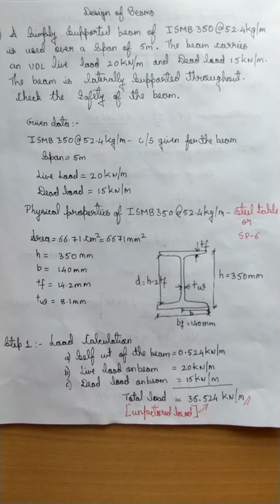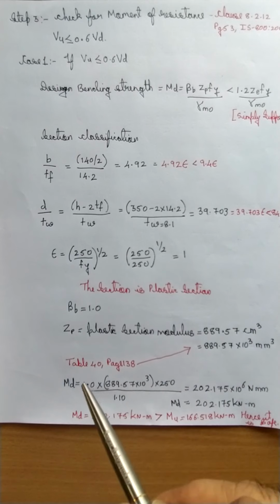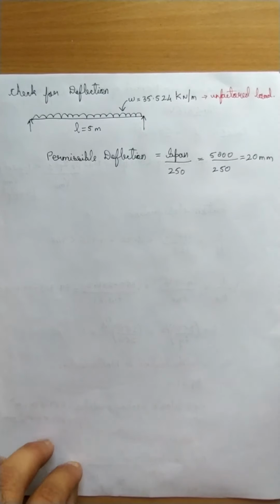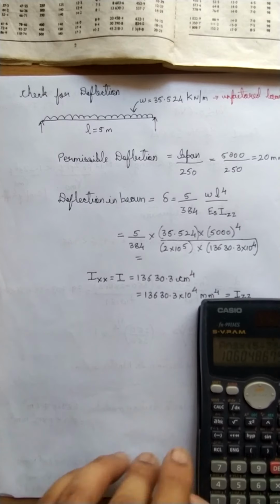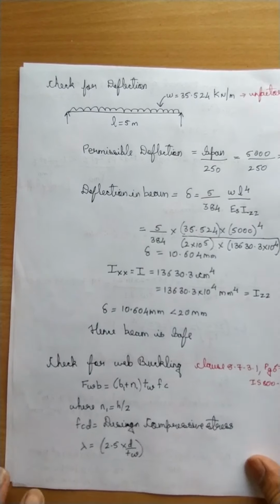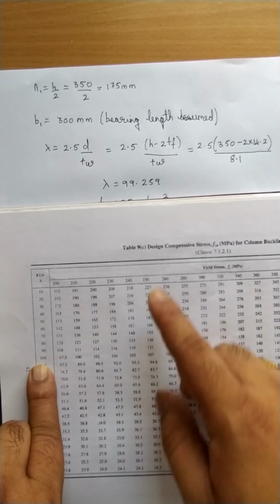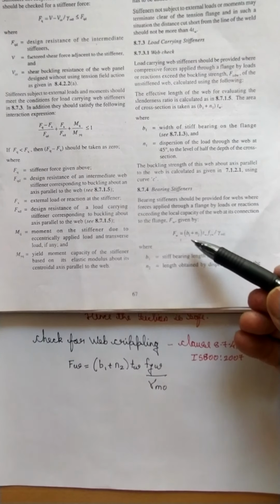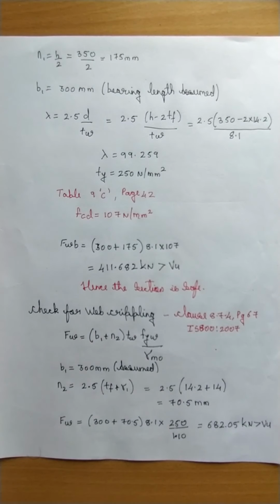Design of Beams [DSSE - 17CV62] Lecture 4 {Part-}1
Continuation of the design of laterally supported beam . In this lecture video steps are solved ie., Check for Deflection , Check for Web buckling and check for Web crippling. Design is done as per IS-800:2007.